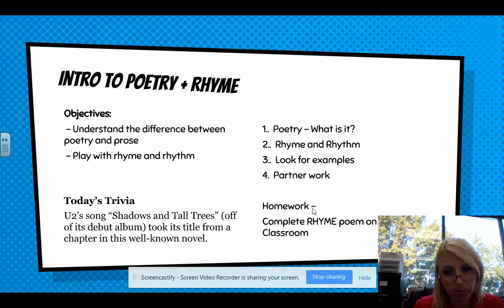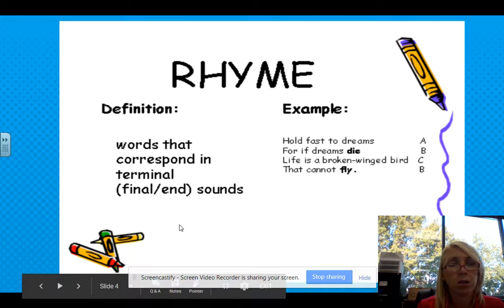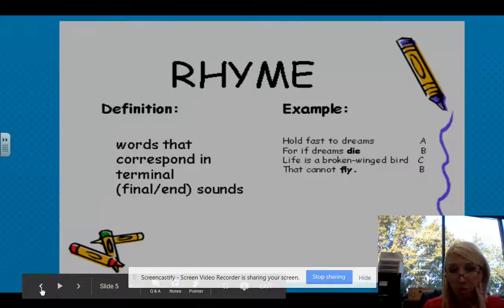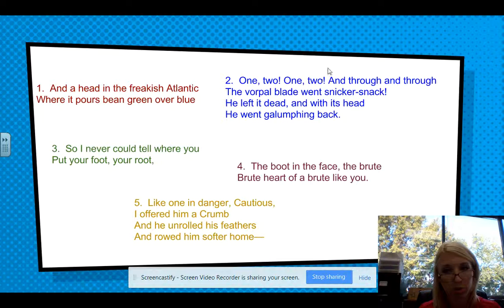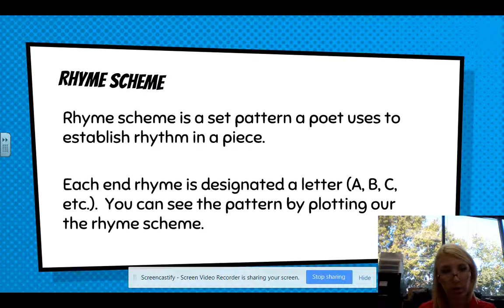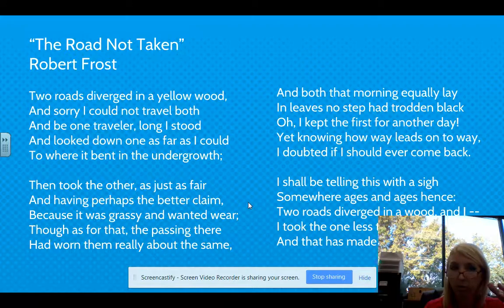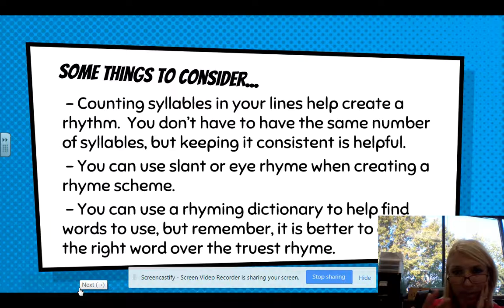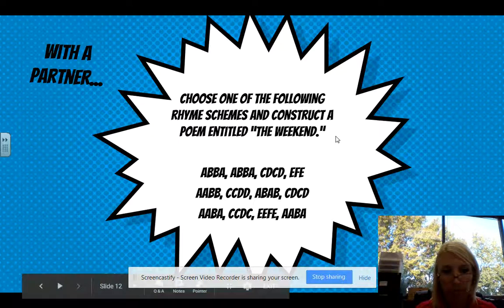Sep 15, 2017 8:06 AM